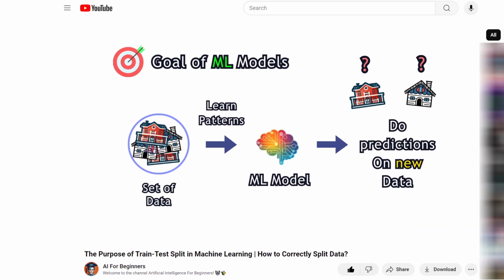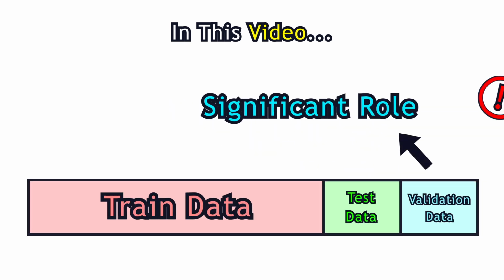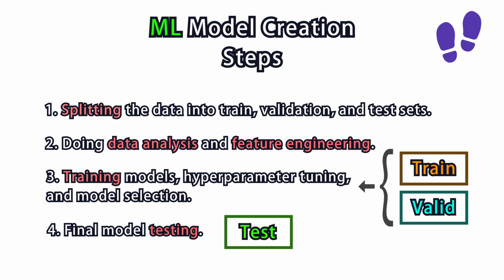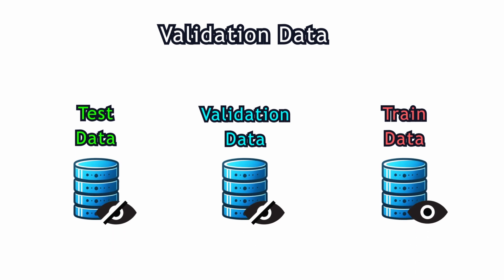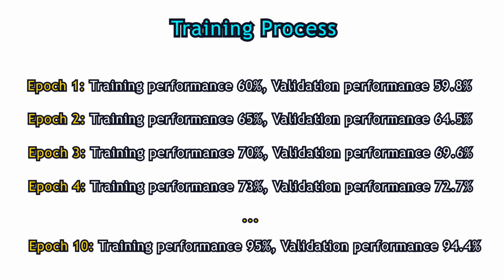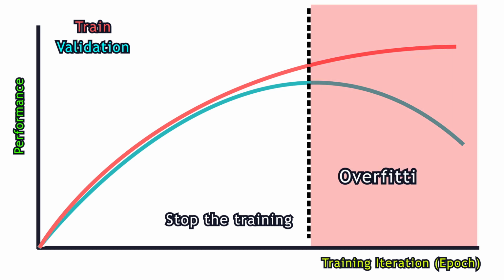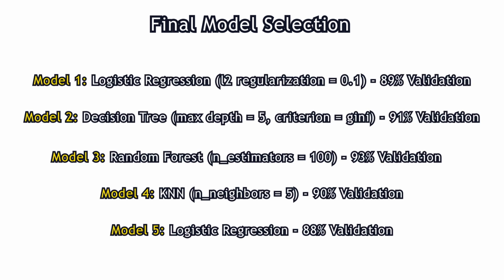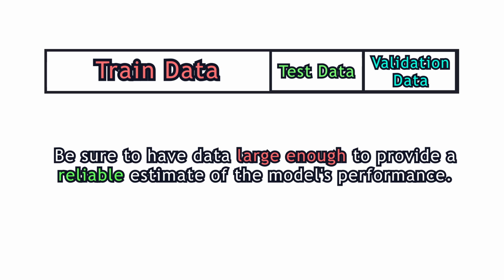The Role of Validation Sets in Model Training | Train-Test-Validation Splits | Clearly explained!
🔥 In this video we referred to the validation set, a proportion from the overall dataset that has a very significant role! Validation dataset is used for final model selection and hyperparameter tuning, as well as to understand whether your model learns patterns or just overfits the training data. It gives a rough estimate of the performance of the model on an "unseen" data.

Remember to use test dataset for final evaluation. You can't use the results from the validation set only, as you used its feedback to tune your hyperparameters and select the best model!

🔍 Key points covered:

0:00 - Introduction.
0:15 - How different data splits are used in the model creation procedure?
0:41 - How we define the validation set?
0:52 - How is validation different from test and train?
1:00 - What if you evaluate the model based on the validation set?
1:12 - How is validation data used during the training?
1:33 - At what point the validation performance will start declining?
1:48 - How you select the best model based on the validation results?
1:54 - How to evaluate the final performance?
1:59 - The size of the validation set.
2:10 - Subscribe to us!

🤖 Note that we use synthetic generations, such as AI-generated images and voices, to enhance the appeal and engagement of our content.

Additionally, share with your thoughts about the content, how do you think we can make them better?